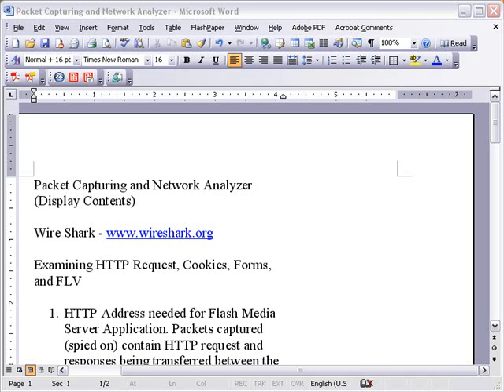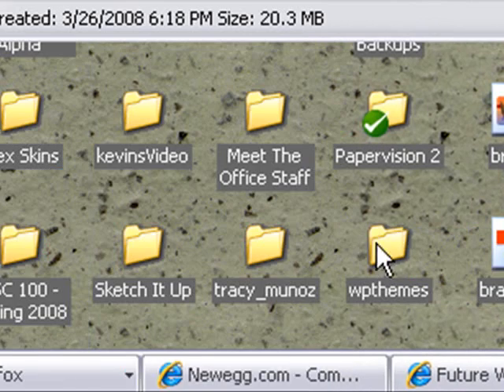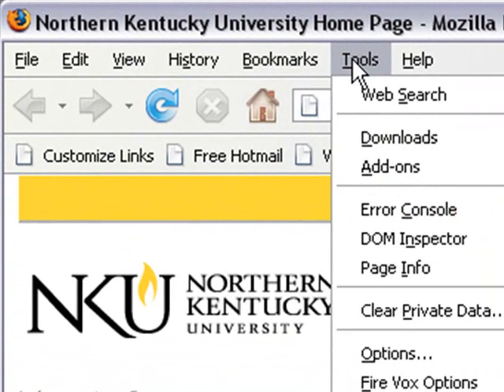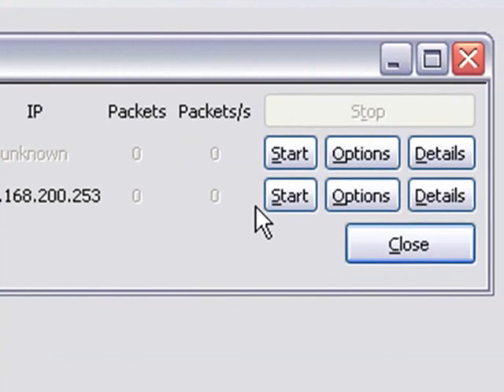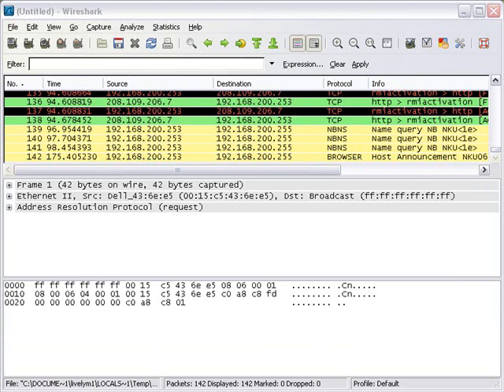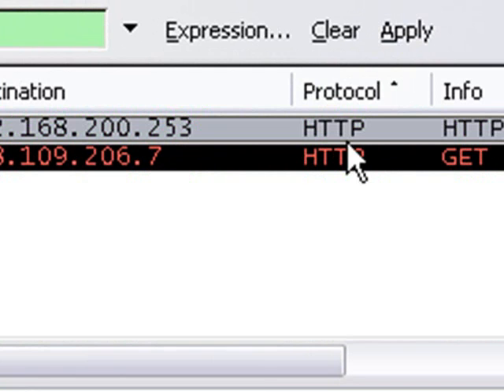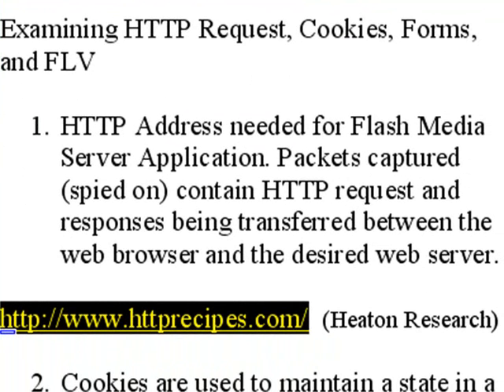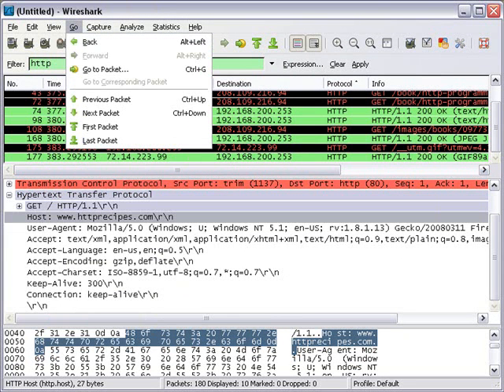Introduction to Wireshark (Part 1 of 3)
In this tutorial I show you where to get Wireshark and how to use it to grab packets going between your browser and server. I also discuss filtering and examining the http address.